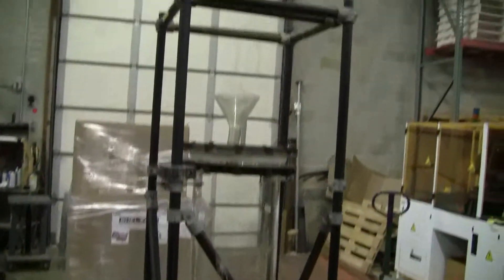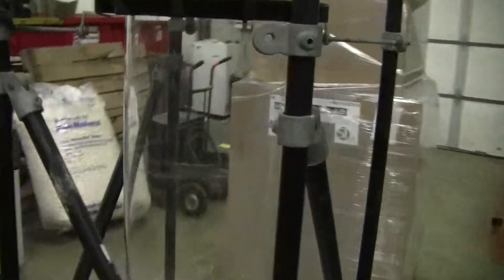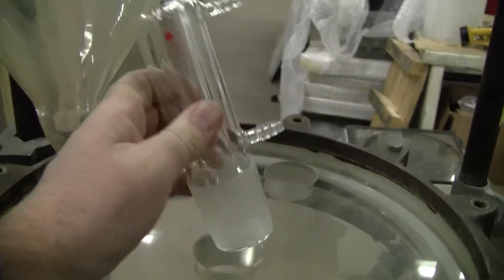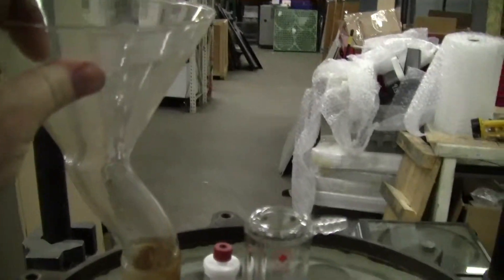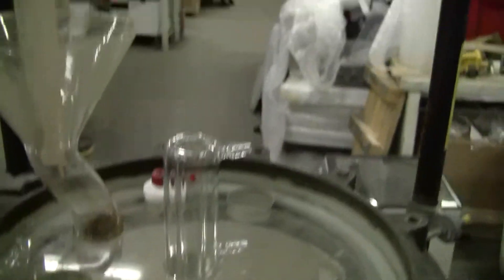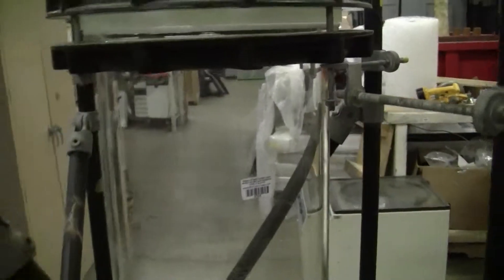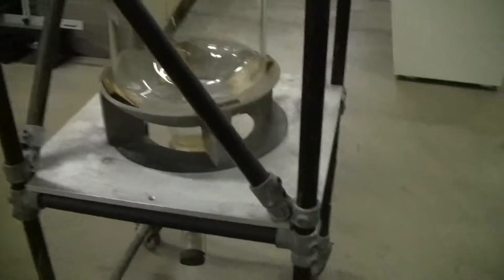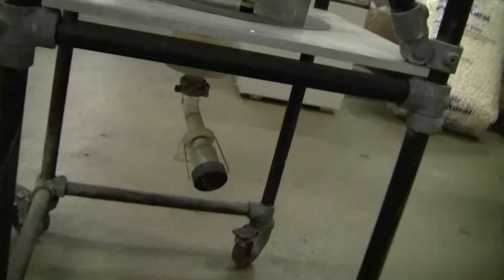Ace Glass 50 L Glass Cylinder Reaction Vessel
Ace Glass 50 L Glass Laboratory Cylinder Reaction Vessel, Dimensions Diameter 13", Height 30", 13" Diameter opening at top of cylinder, Plastic top cover with 7 input ports - 5x 2" open ports and 2x 1" open ports, Painted steel fitting couples plastic top cover to top opening of glass cylinder, Threaded glass drain port which branches into 2 glass output ports, an open glass output port and a threaded glass output port sealed with plastic threaded stopcock, Supported by steel frame on wheels,